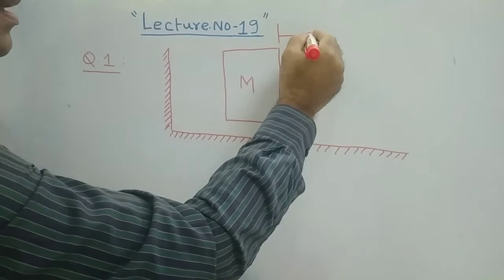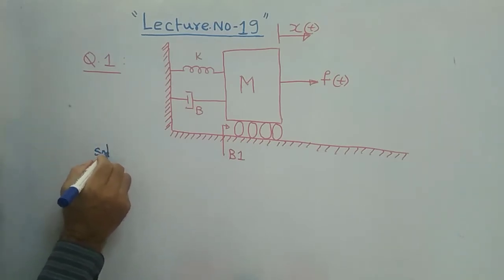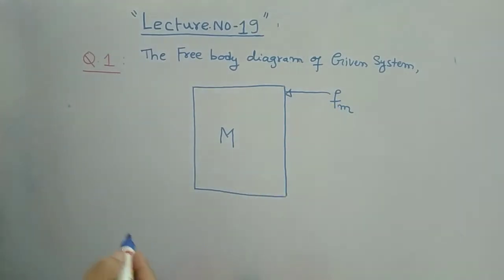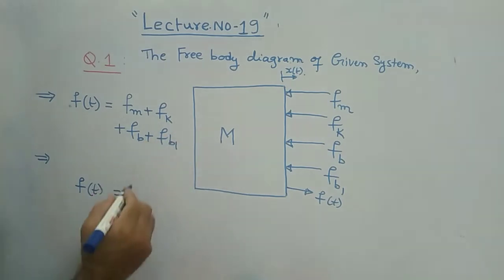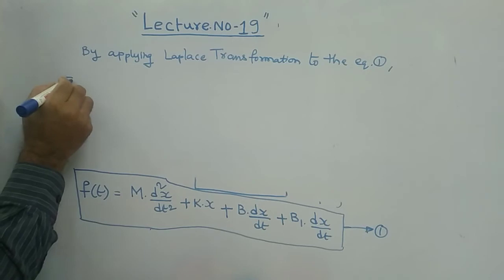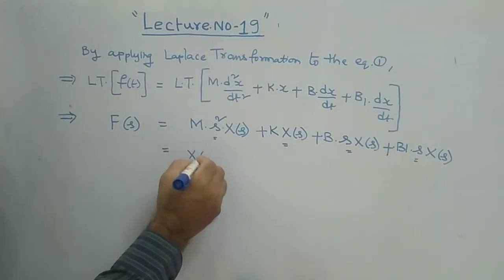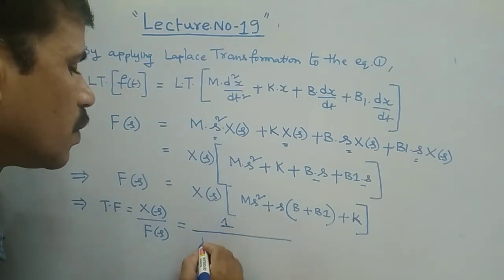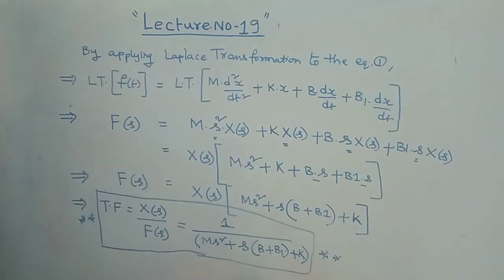Lecture_19 Mechanical_Translational_Systems_example